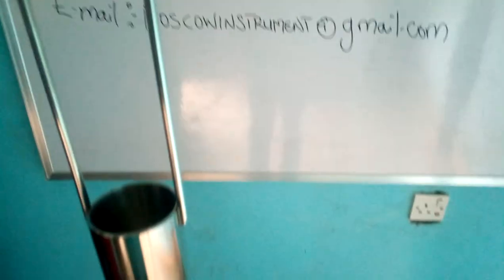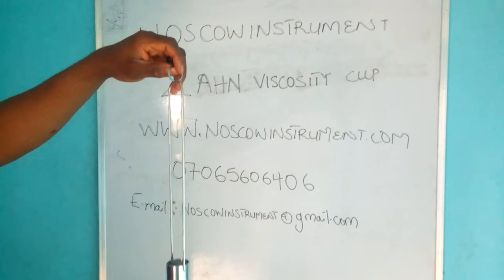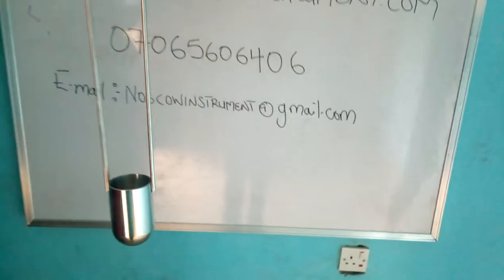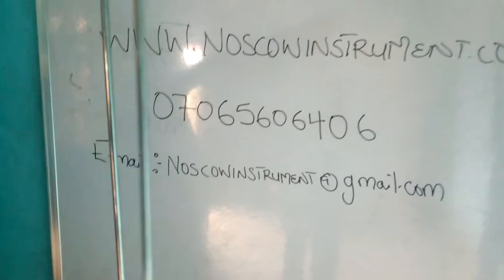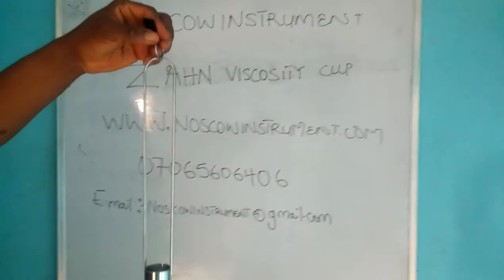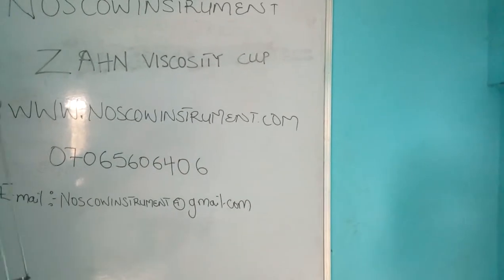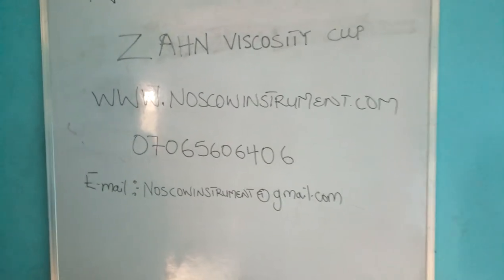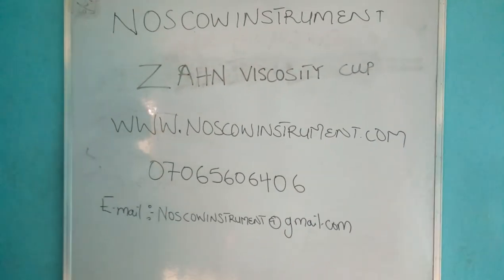Zahn Viscosity cup